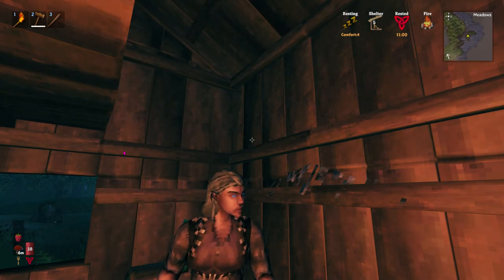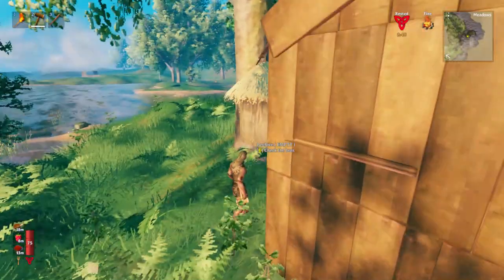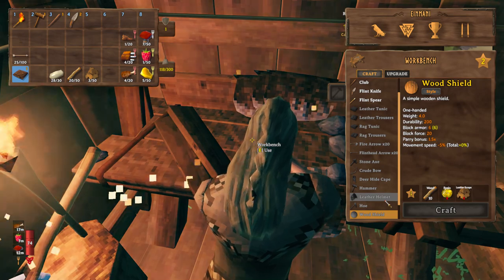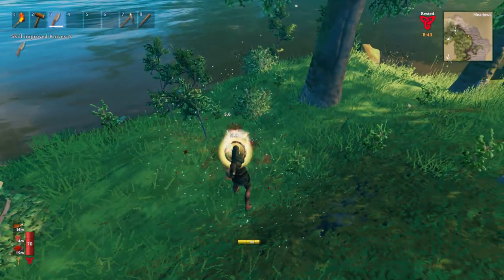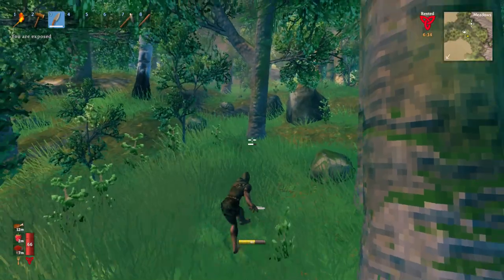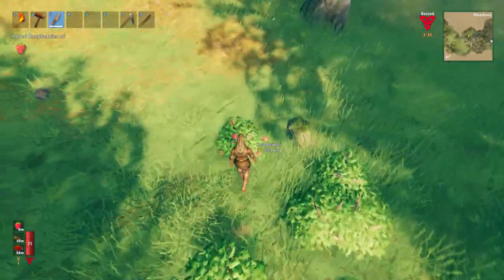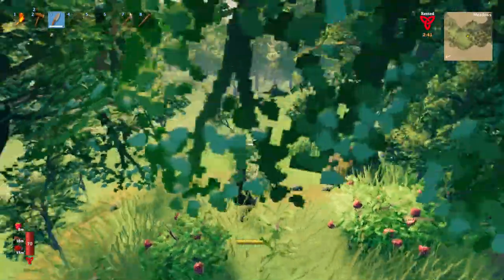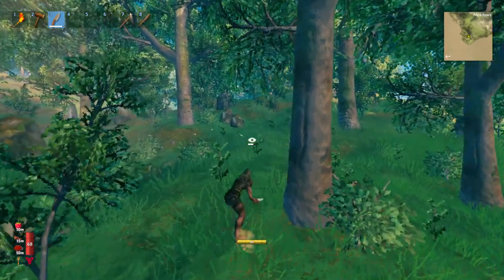Valheim Begining Anew Ep2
Today we continue the hunt for resources in preparation for the first boss, Eikthyr. Hope you enjoy!